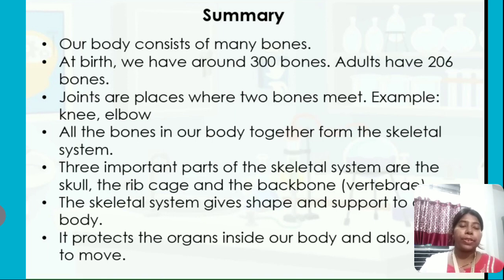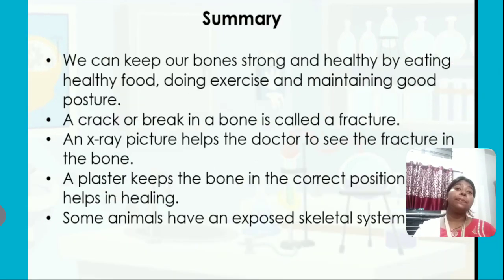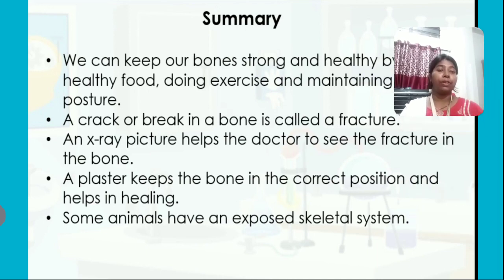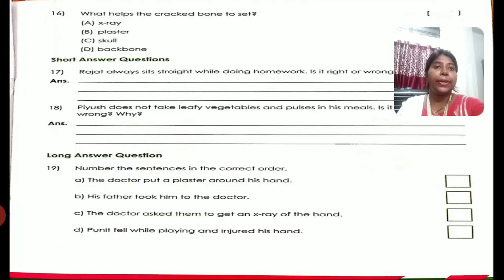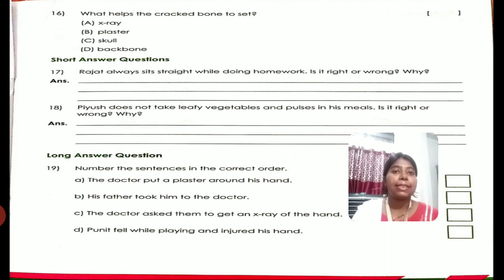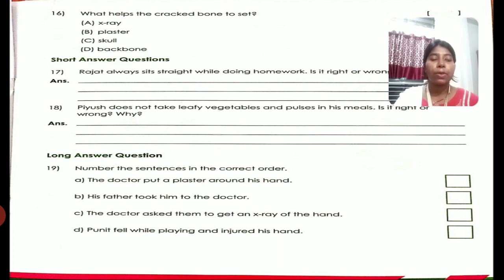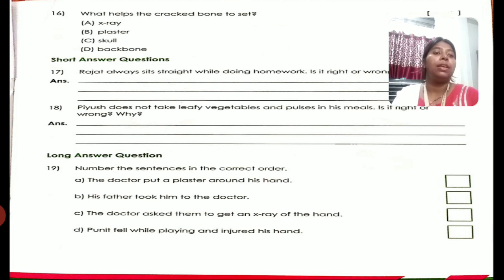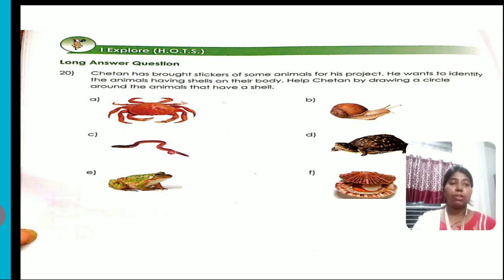Skeletal system ( workbook discussion)# Class 3B# 12/6/2020